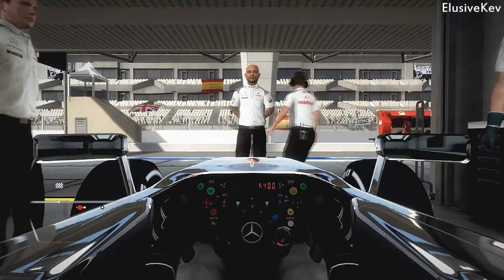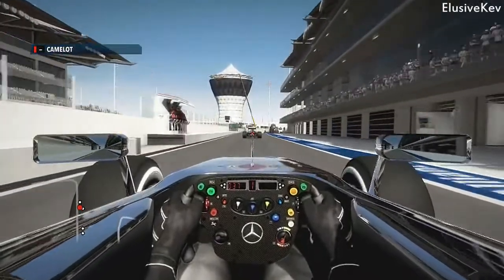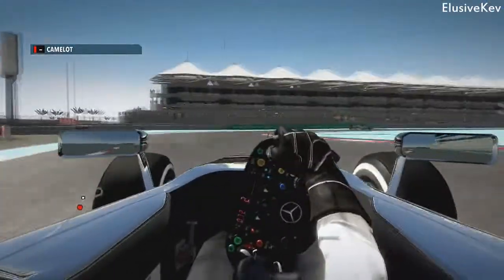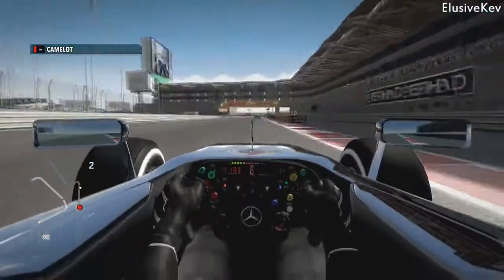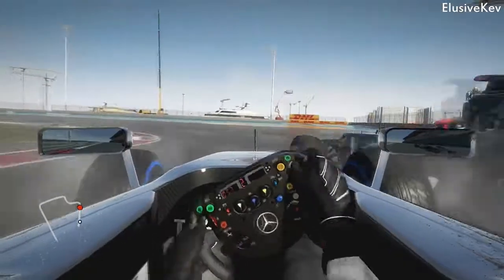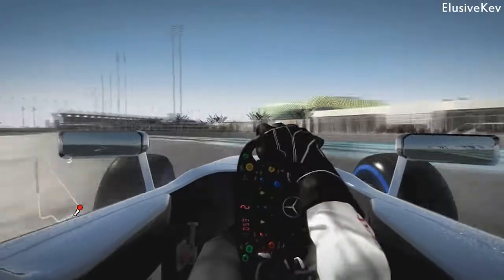F1 2012 | Demo: Impressions and Free Runs in Dry and Wet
Final look at the F1 2012 demo with a free run round the Abu Dhabi circuit and impressions of the demo. I forgot to mention the penalty system in the video, which i think is better with you getting slowed down if you're in the runoffs and the limited time to give back a position. Hopefully, it's properly implemented in the game.

Young Drivers Test
Young Drivers Test
Young Drivers Test

Abu Dhabi
Abu Dhabi
Abu Dhabi

F1 2012 Free Run Gameplay

F1 2012
F1 2012
F1 2012

F1 2012 Young Drivers Test

F1 2012 Demo Gameplay HD